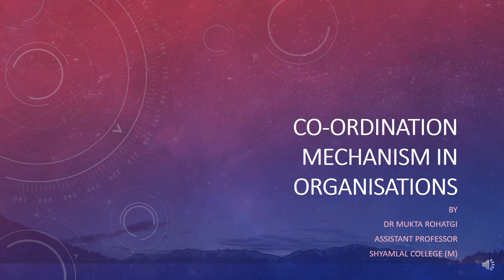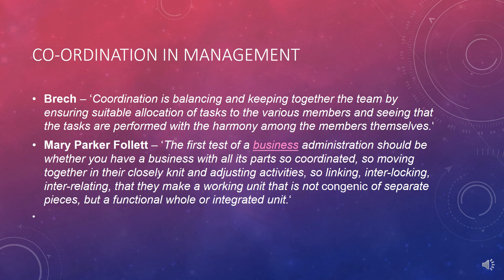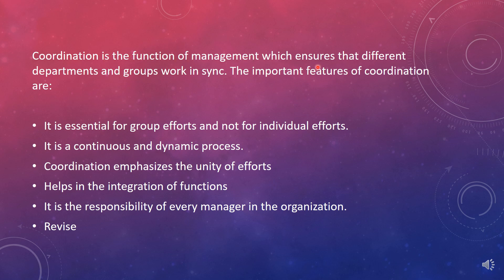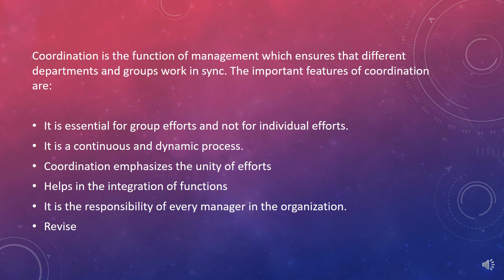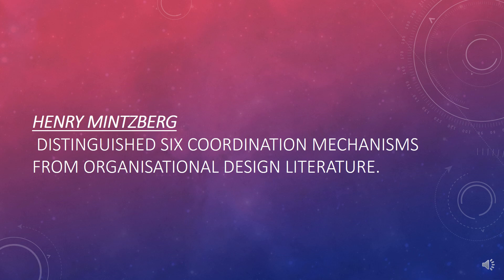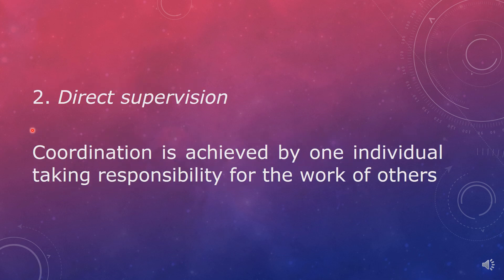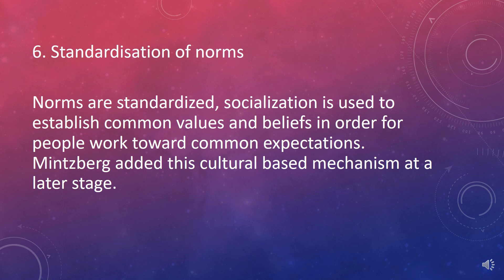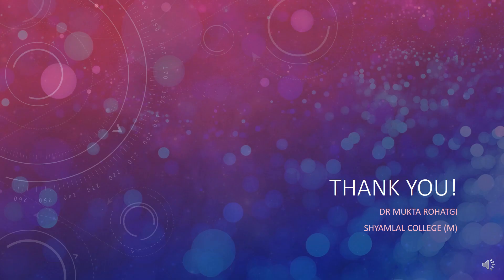1.2 Co-ordination Mechanism in Organisations::MANAGEMENT PRINCIPLES & APPLICATIONS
MANAGEMENT PRINCIPLES & APPLICATIONS
Current Video is second topic under Introduction Unit and throws light on what is Co ordination ? what is co ordination mechanism and what significance it has in management. Also, it outlines Mintzberg's six co ordination structures in the organizations.